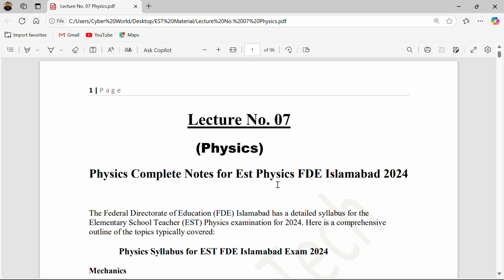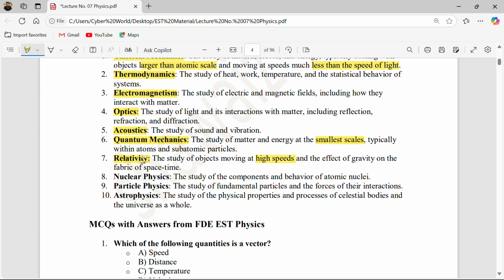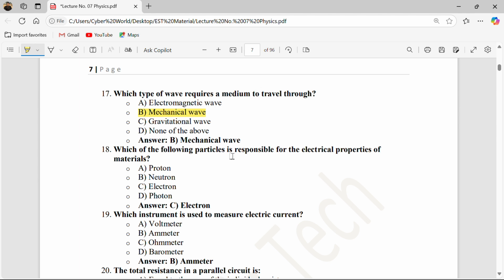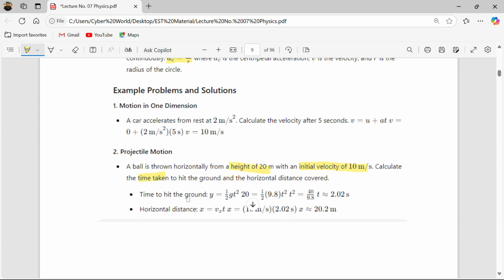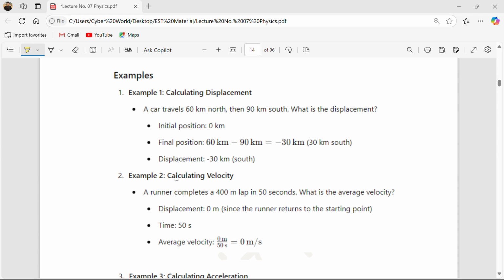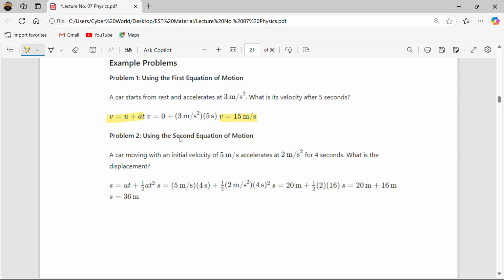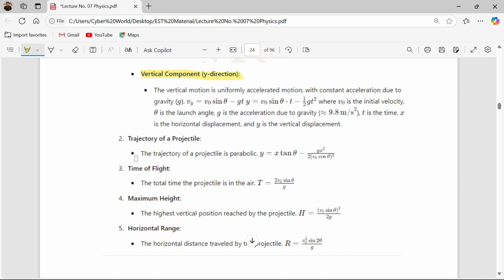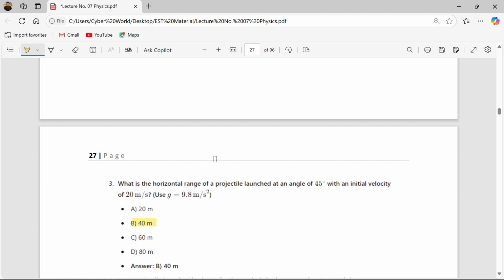Lecture 01 Physics Complete Notes for Est Physics FDE Islamabad 2024 || Physicist Hammad Shaukat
Welcome to Lecture 01: Physics Complete Notes for EST Physics FDE Islamabad 2024! 📚✨ If you're preparing for the EST (Elementary School Teacher) Physics exam under FDE Islamabad, this lecture is your ultimate guide. Covering fundamental concepts, key formulas, and problem-solving techniques, this session ensures you build a strong foundation in physics.
What You’ll Learn in This Lecture:
✅ Complete syllabus breakdown for EST Physics 2024
✅ Important theories, laws, and principles
✅ Key formulas and their applications
✅ Solved numerical problems for better understanding
✅ Tips & tricks for scoring high in the exam

This video is specially designed for students preparing for EST Physics under FDE Islamabad. Whether you're a beginner or need a quick revision, this lecture will help you grasp concepts effectively. Follow along, take notes, and ace your exams!

🔹 Expert guidance from Physicist Hammad Shaukat
🔹 Step-by-step explanations of physics concepts
🔹 Exam-focused content to maximize your score
🔹 Covers both theoretical and numerical problems
🔹 Boost your conceptual clarity with easy explanations

🎯 EST Physics candidates (FDE Islamabad 2024)
🎯 Students preparing for competitive physics exams
🎯 Anyone looking to strengthen their physics fundamentals

📩 Have questions? Drop them in the comments – I'll personally respond!